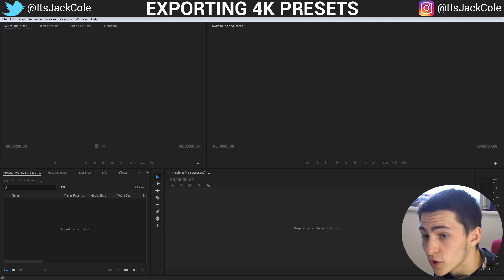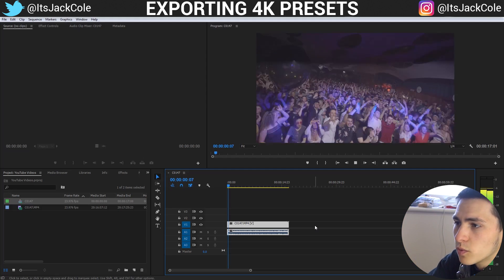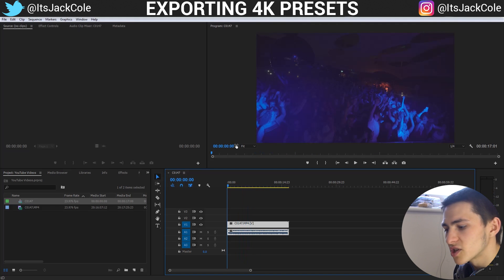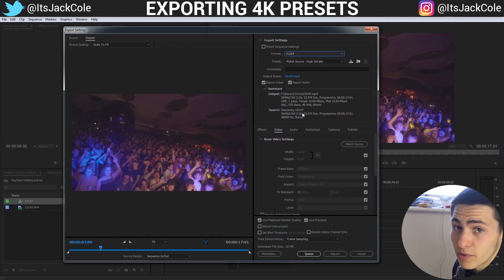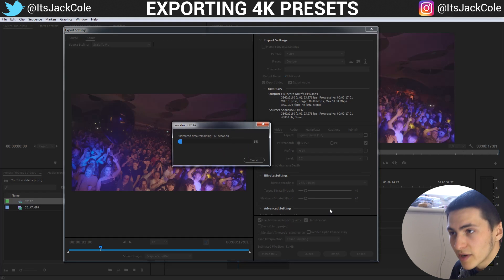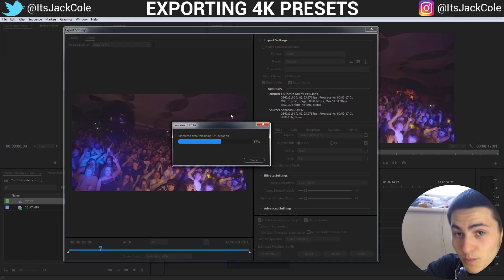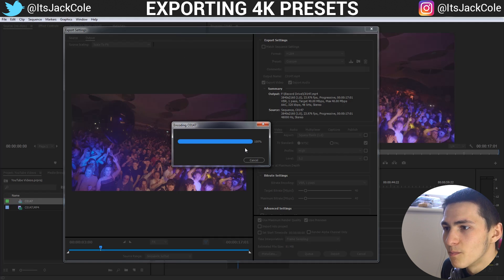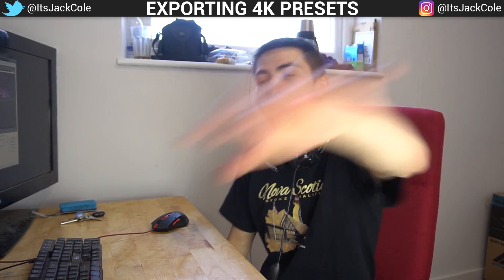How To Export 4K Video in Adobe Premiere Pro CC for YouTube, Vimeo, Facebook AND MORE! (2018)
How To Export 4K Video in Adobe Premiere Pro CC for YouTube, Vimeo, Facebook AND MORE! (2018) | ItsJackCole